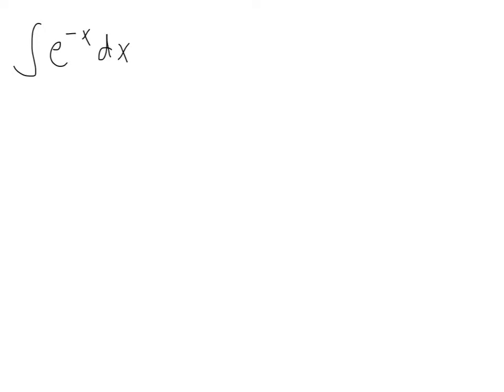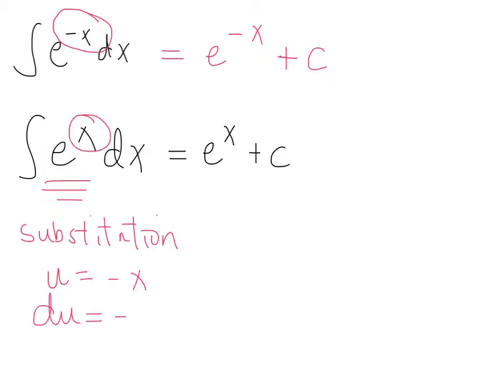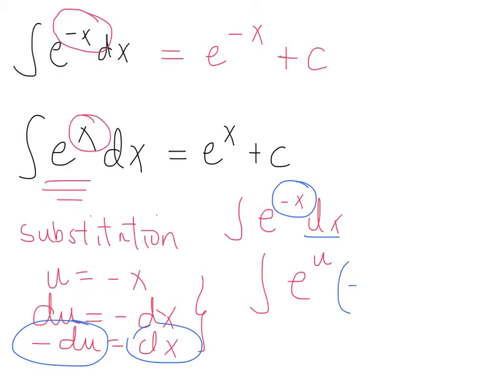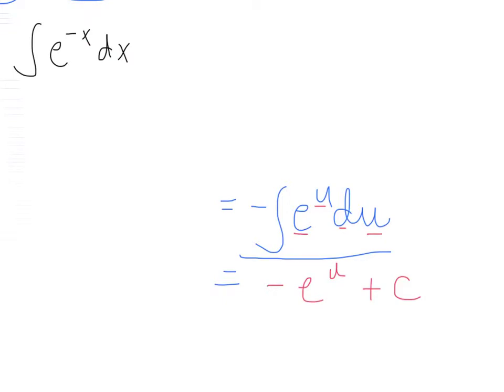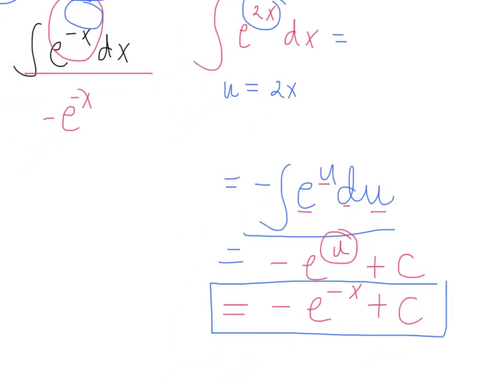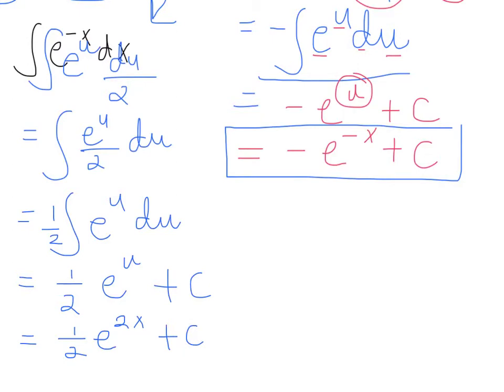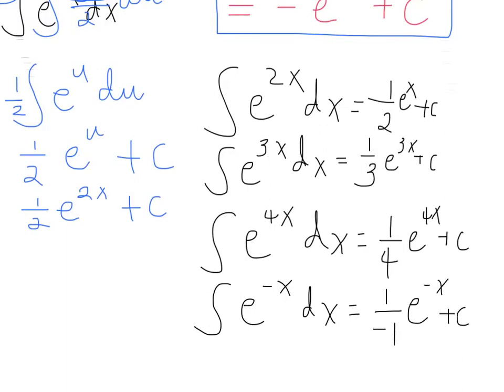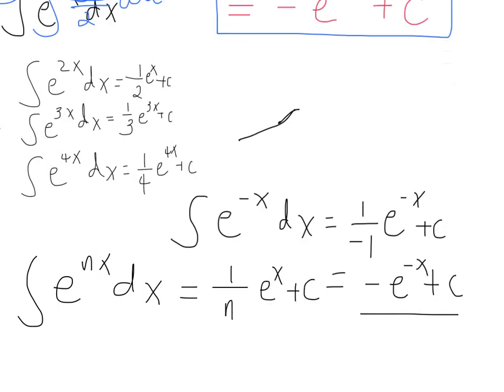Integrating exponential functions